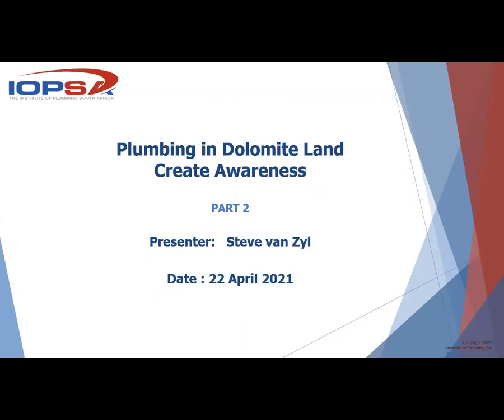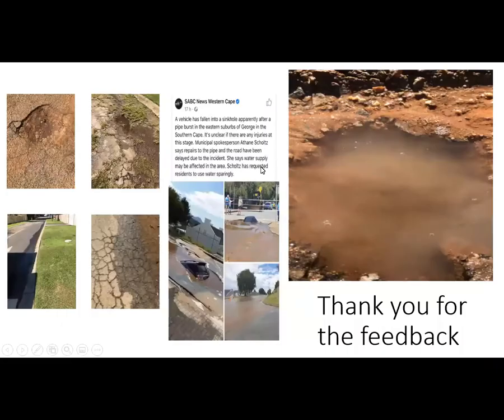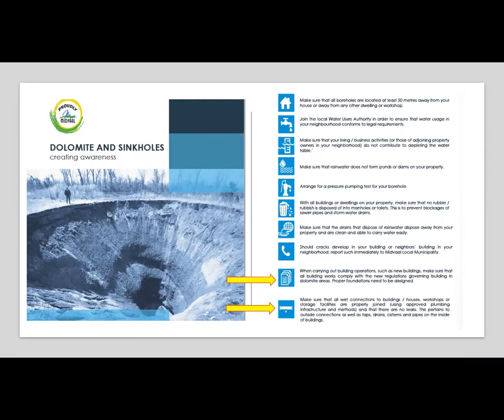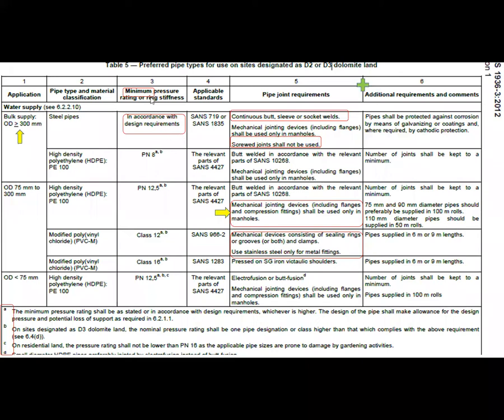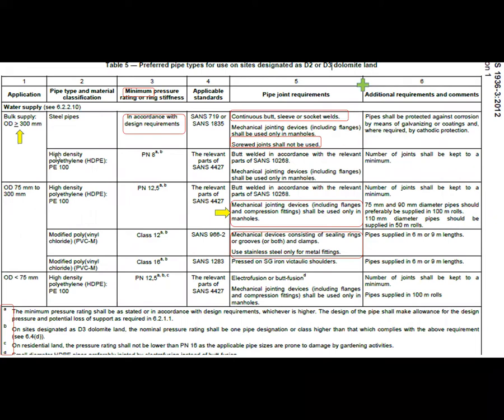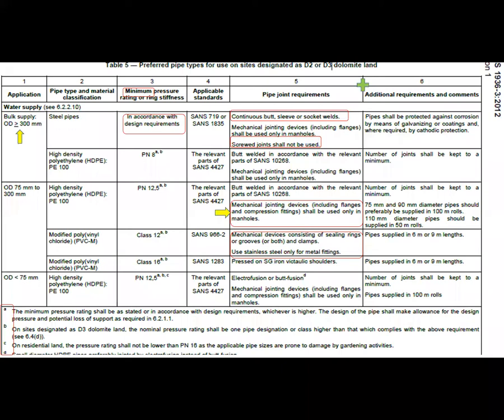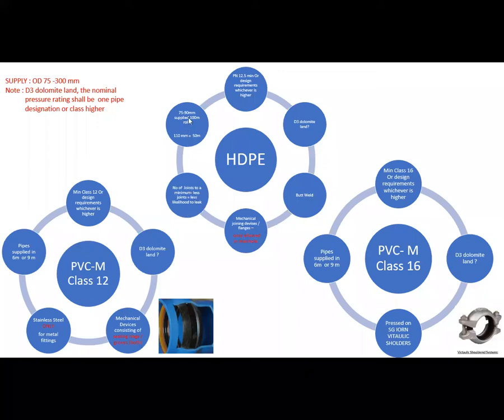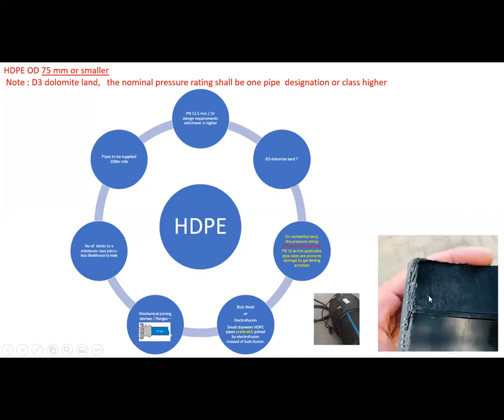PIRB Breakfast Tech Talks-PLUMBING IN DOLOMITE LAND.